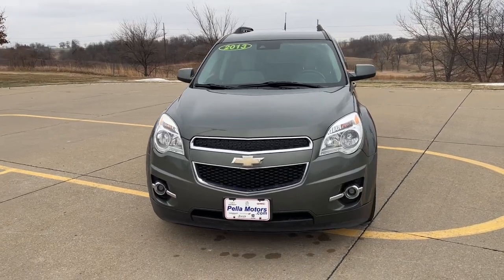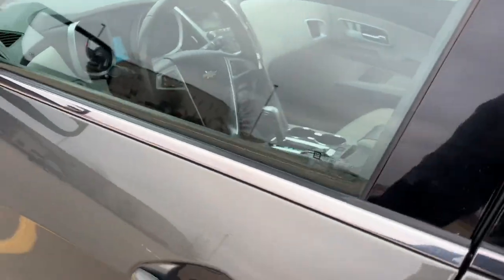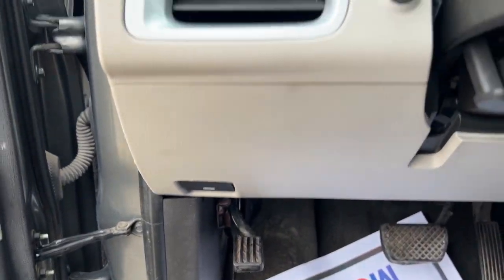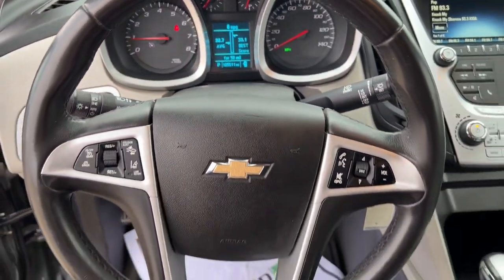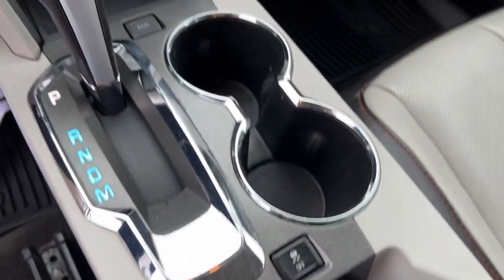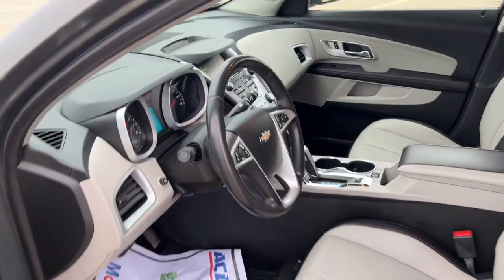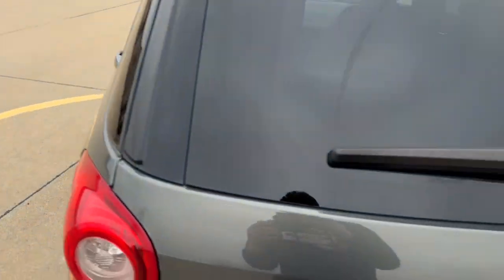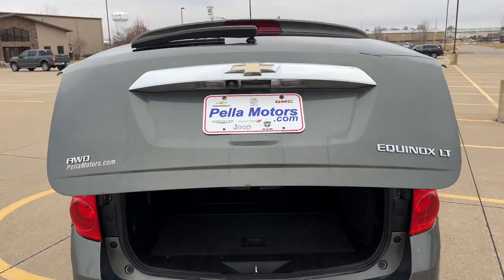2013 Chevrolet Equinox Knoxville, Pella, Oskaloosa, Pleasant Hill, Newton 171717C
Steel Green Metallic Used 2013 Chevrolet Equinox LT available in Pella, Iowa at Pella Chevy Buick GMC. Servicing the Knoxville, Oskaloosa, Newton, Pleasant Hill, IA area.

** Alloy Wheels / Premium Wheels, ** Heated Seats, ** Heated Steering Wheel, ** Keyless Entry, ** Keyless Start, ** Remote Start, ** Stability Control, ** Steering Wheel Controls.At Pella Motors our vast selection of Pre-Owned vehicles along with competitive pricing and financing options equals great deals and savings for you!Recent Arrival! Odometer is 22415 miles below market average! 2013 Chevrolet Equinox LT 2LT Steel Green Metallic 2013 Chevrolet Equinox 4D Sport Utility LT 2.4L 4-Cylinder SIDI DOHC 6-Speed Automatic with Overdrive AWDAs the owner of Pella Motors, Craig Ford strives to be an active member of the surrounding communities and is constantly active in different community events. Pella Motors is a family owned dealership, which is shown in our small town atmosphere at the dealership. Craig is a Veteran of the U.S. Army and proudly supports our troops and veterans.Reviews:* If you want a small-but-not-too-small SUV with plenty of passenger space, a comfortable ride and good fuel economy, consider the 2013 Chevy Equinox. Those who need to tow will appreciate the 3,500-pound pull rating on V6 models. Source: KBB.com* Premium look inside and out; quiet cabin with lots of storage bins; spacious and adjustable backseat; comfortable highway ride. Source: EdmundsAwards:* JD Power Dependability Study * 2013 IIHS Top Safety Pick